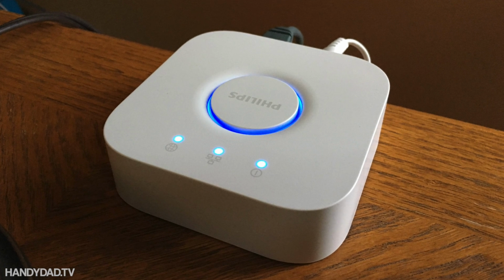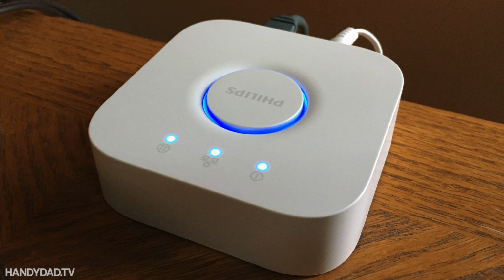Is Hue for You?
In this video, I demonstrate what you can do with the Philips Hue bulbs. Specifically, I'm using the 3rd generation starter kit that comes with a bridge and three bulbs. I show you how to leverage different color temperatures of white - when to use traditional warm white vs. cool daylight, how to select colors manually or from pictures in your camera roll, create scenes and set them hands-free using Siri or Alexa. I also show how to use a third-party app to turn my office into a disco.